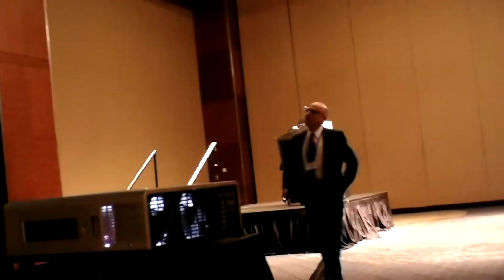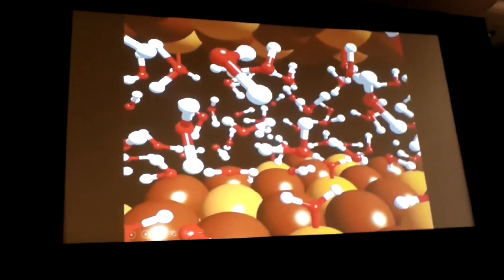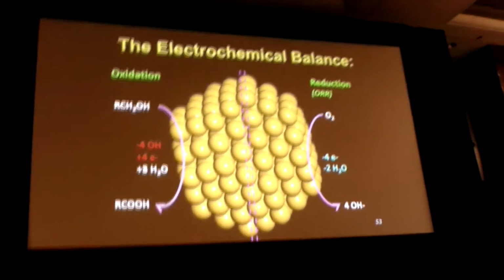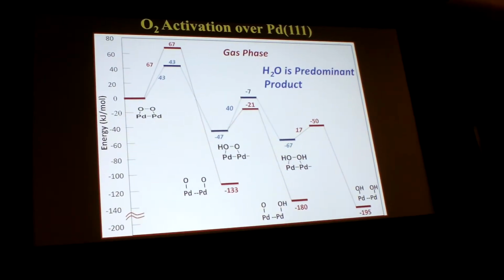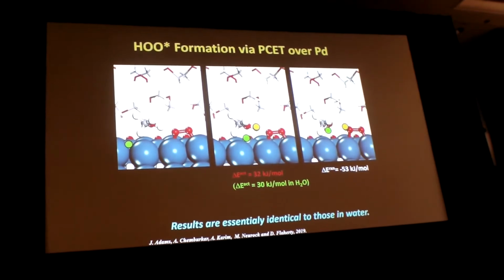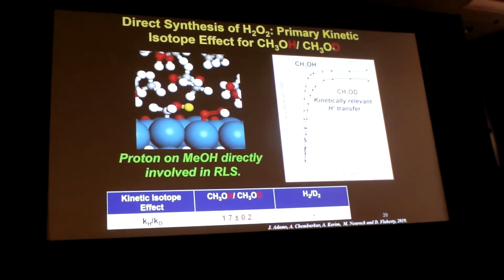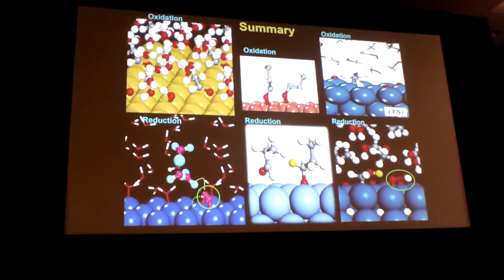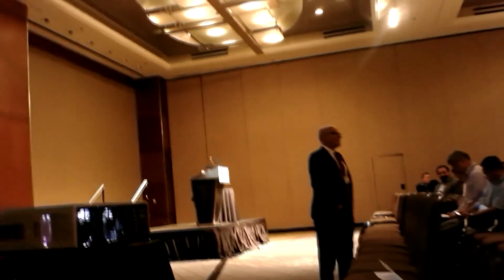Matt Neurock :Elucidating and Controlling Coupled Oxidation and Reduction Cycles over Metal Catalyst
Matt Neurock, Department of Chemical Engineering and Materials Science, University of Minnesota presents Keynote Talk at Session on Fundamentals of Catalysis at the 26 North American Catalysis Society Meeting in Chicago, June 2019.  The topic is:  Elucidating and Controlling Coupled Oxidation and Reduction Cycles over Metal Catalyst.

VIdeo recorded by Michela Martinelli; edited and uploaded by Stu Soled